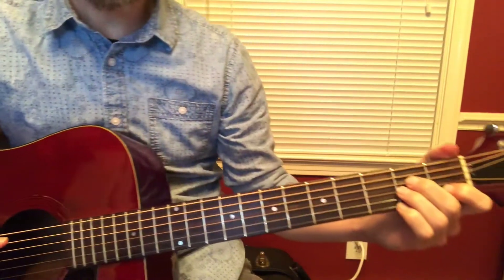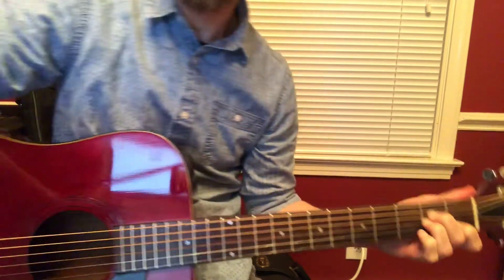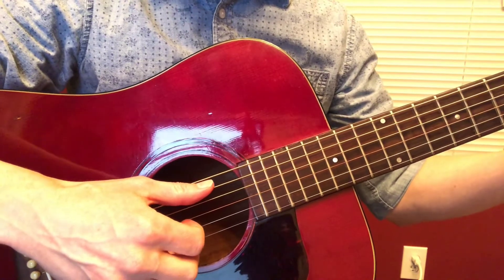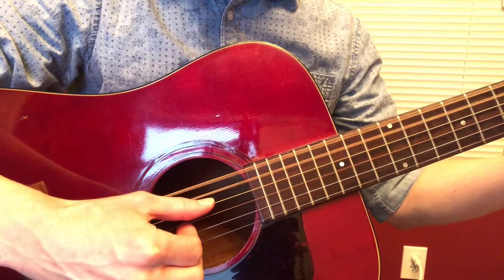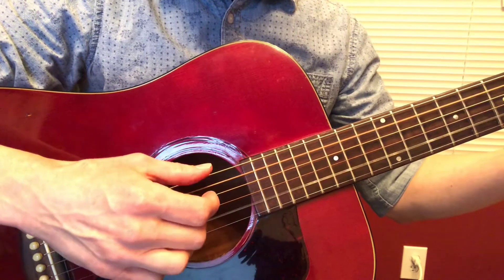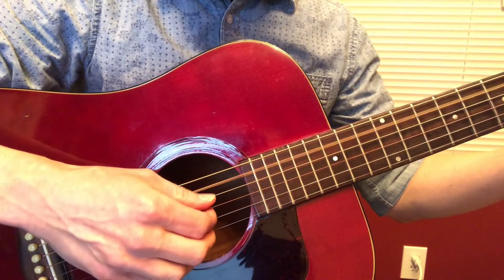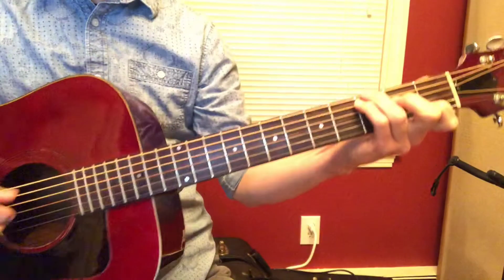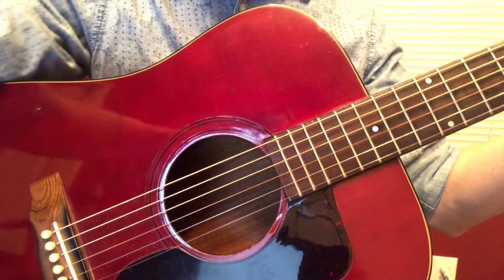Travis picking pattern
A minor and C chord travis picking pattern